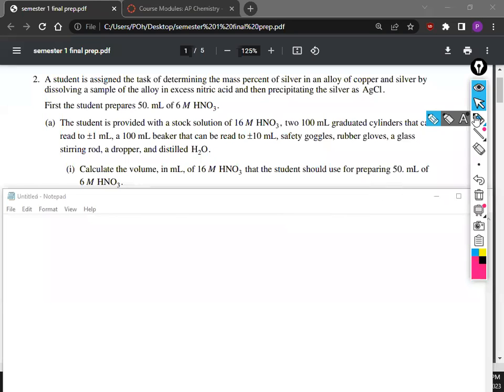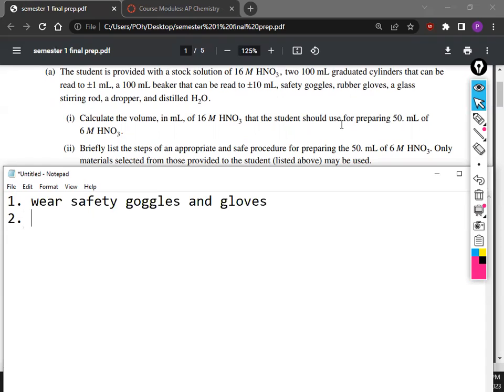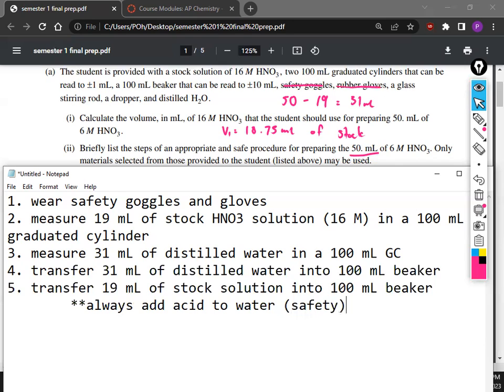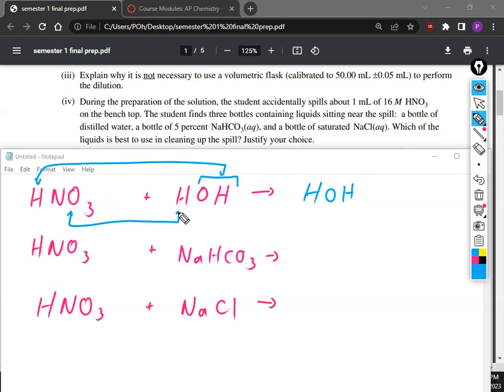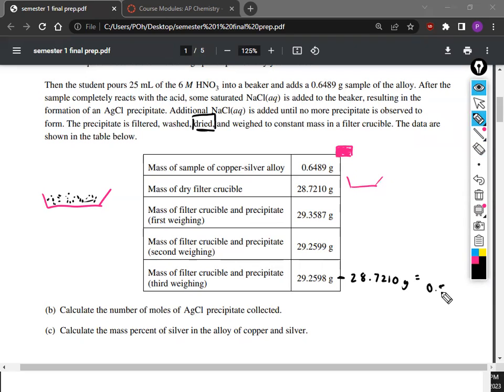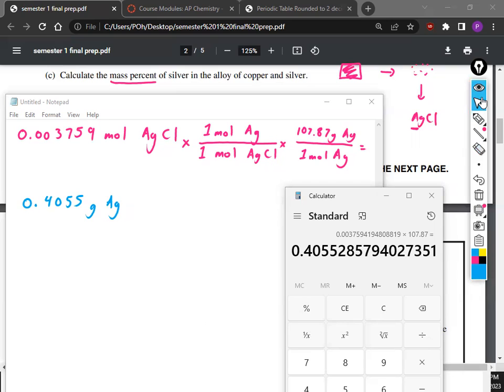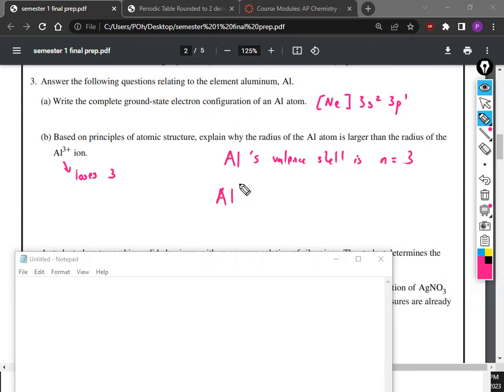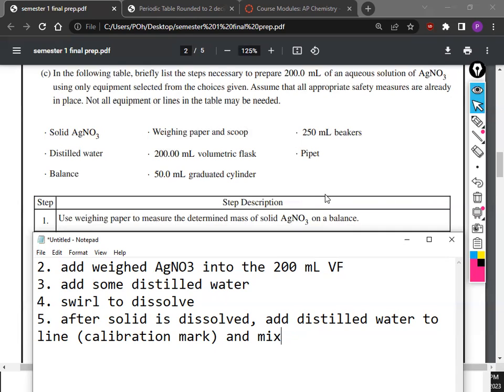AP Chem - Fall Final Prep Lecture 1 | Mr. Oh Chemistry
End of video recorded for clarification, see next video